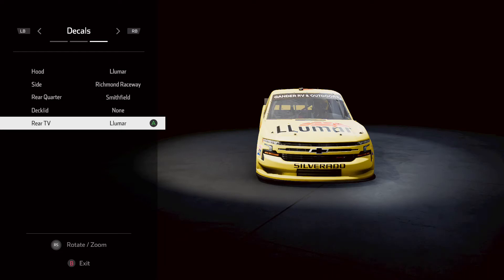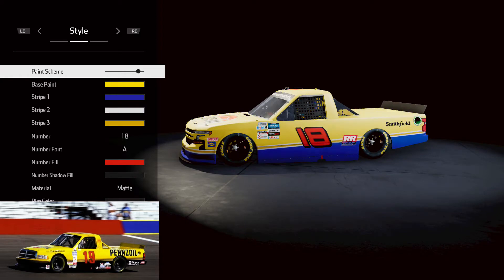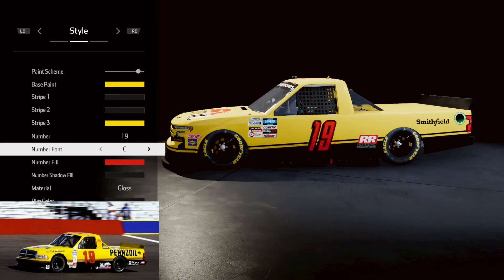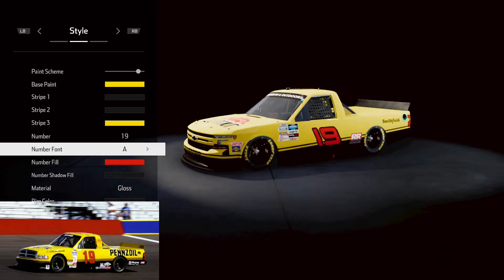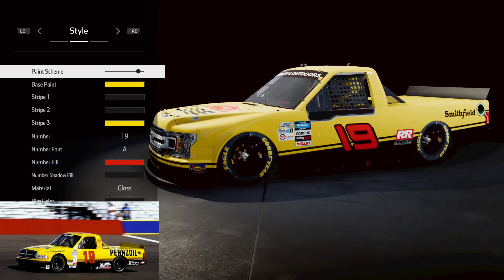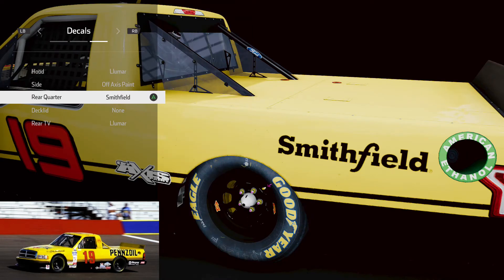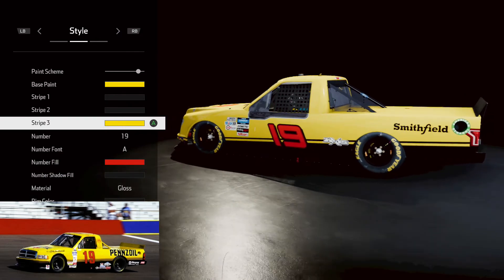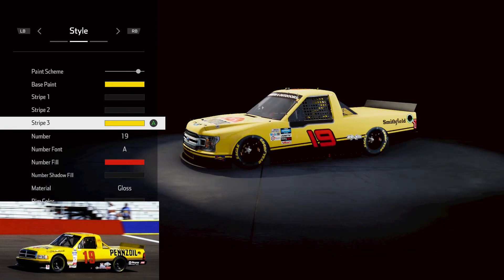MAKING TONY RAINES' 1998 NO19 PENNZOIL NASCAR PAINT SCHEME NASCAR HEAT 5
TONY RAINES' 1998 NO 19 PENNZOIL NASCAR PAINT SCHEME NASCAR HEAT 5!

Console used is Xbox One X